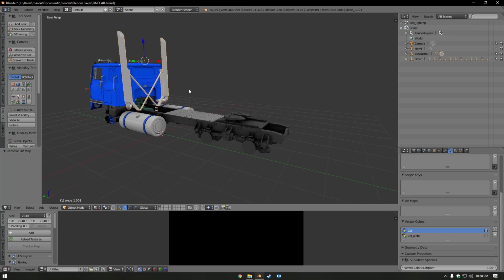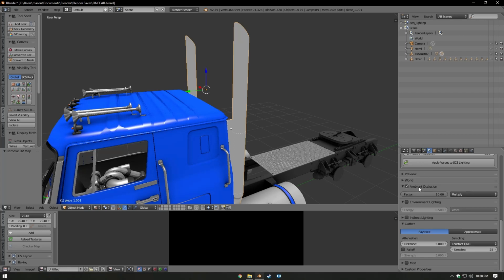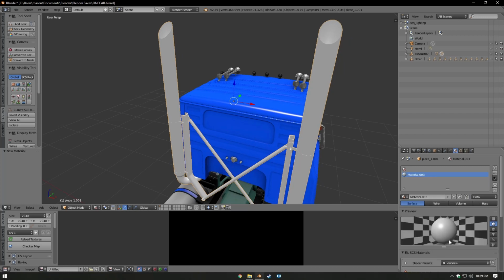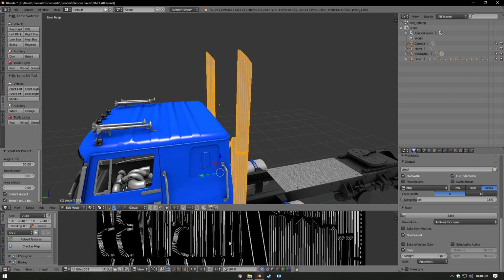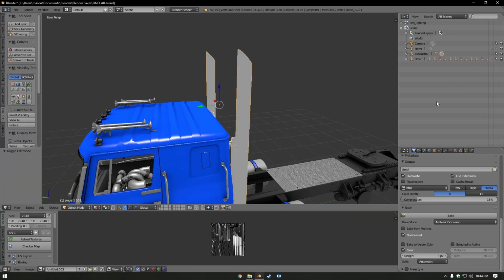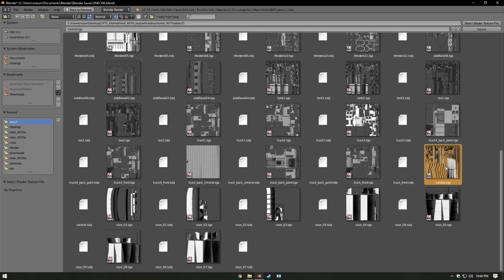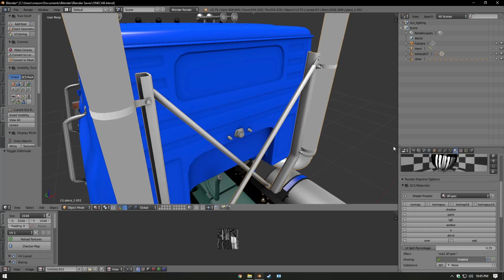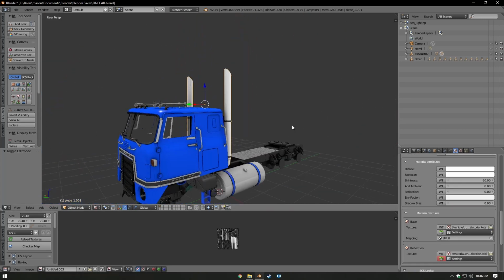How to AO bake parts in Blender 2.79 for ATS/ETS2